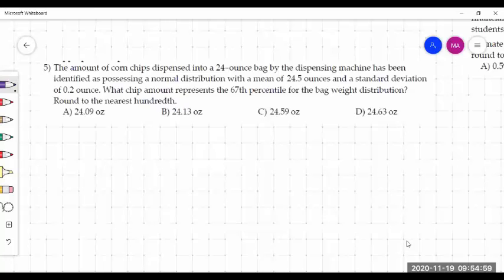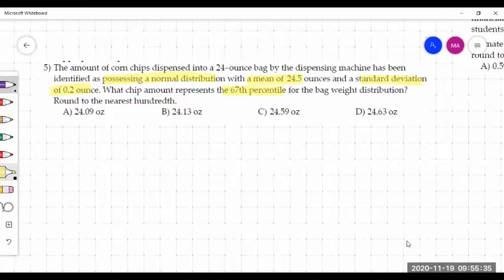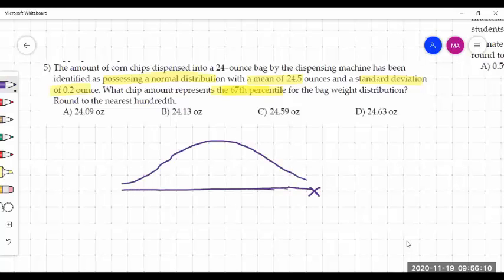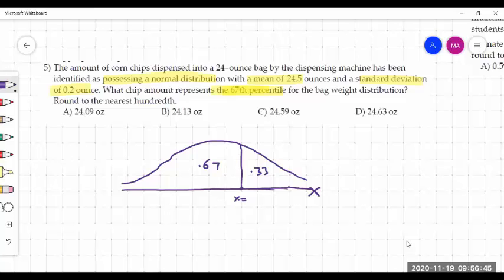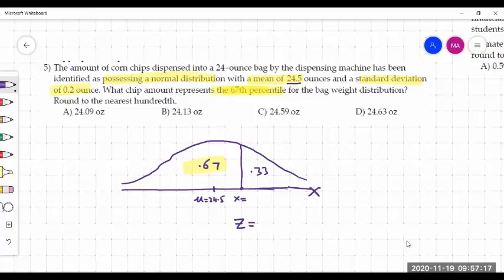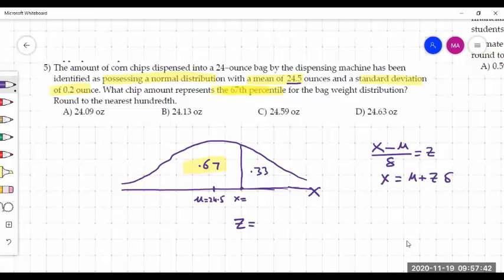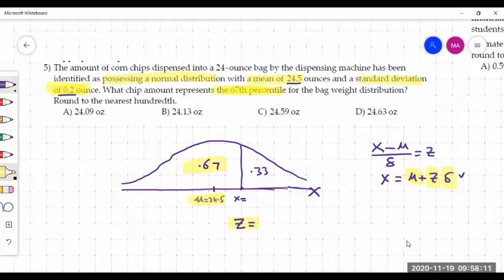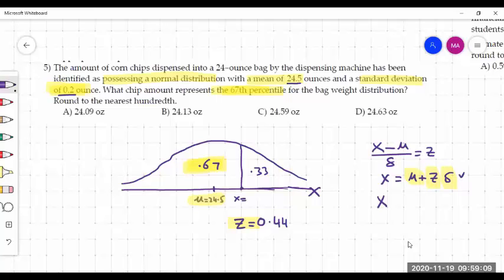Example of Inverse Normal Distribution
The amount of corn chips dispensed into a 24-ounce bag by the dispensing machine has been identified as possessing a normal distribution with a mean of 24.5 ounces and a standard deviation of 0.2 ounce. What chip amount represents the 67th percentile for the bag weight distribution?